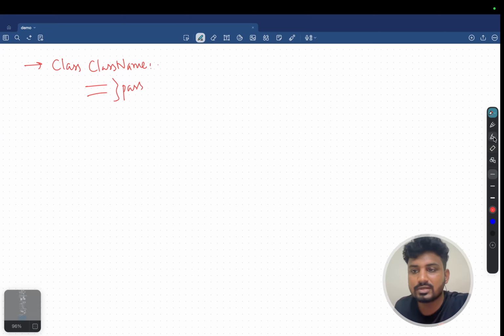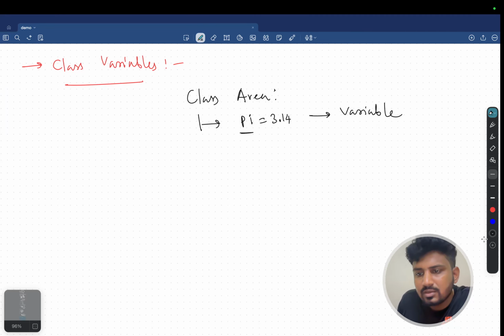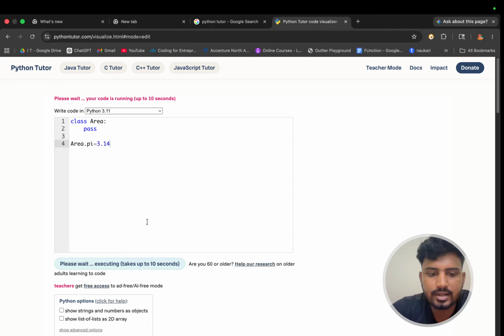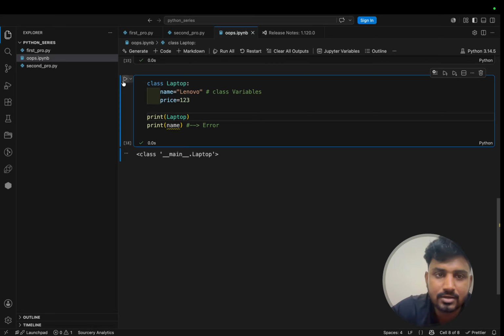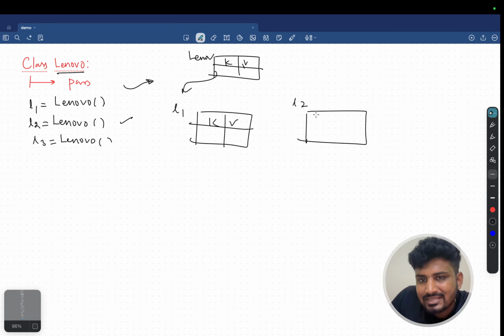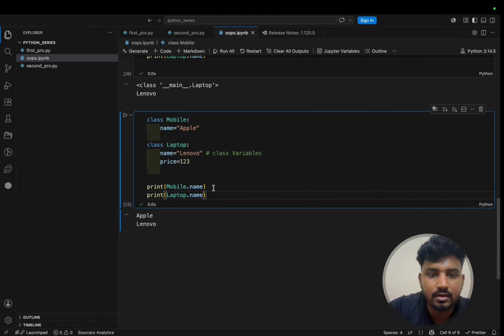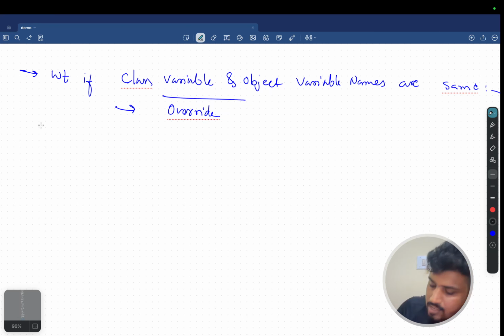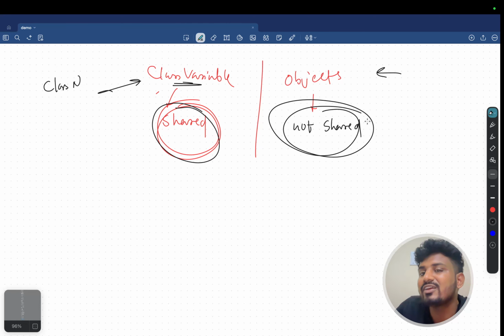Day 2 🚀 Class Variables vs Object Variables in Python | OOPs Explained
🚀 Welcome to Day 2 of the Python OOPs Series!

In this video, we will deeply understand one of the most important OOP concepts in Python:
🔥 Class Variables vs Object Variables (Instance Variables)

📌 Topics Covered:
✅ What are Class Variables?
✅ What are Object Variables?
✅ Difference Between Class & Object Variables
✅ Real-Time Examples
✅ How Memory Works
✅ Accessing Variables
✅ Why We Use Them in Real Projects

💡 This video is specially designed for:
✔ Freshers
✔ Python Beginners
✔ College Students
✔ Interview Preparation
✔ Django Learners

🎯 By the end of this video, you will clearly understand:

* Shared variables in Python
* Instance-specific data
* Real-world usage of variables in OOPs
* Best practices for writing clean OOP code

Python OOPs Zero to Hero for Freshers 🚀

📌 Perfect for:

* Python Developers
* Software Engineering Students
* Backend Developers
* Placement Preparation